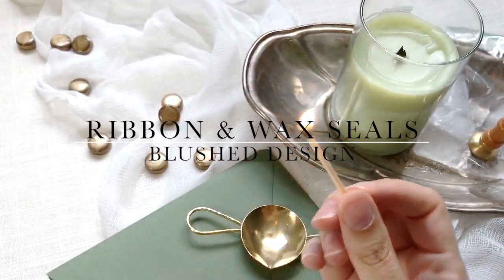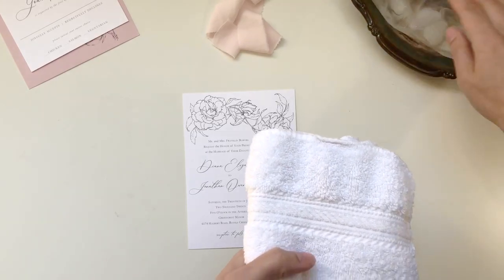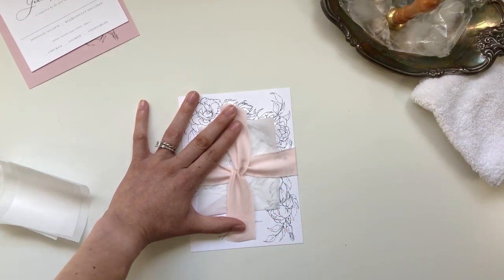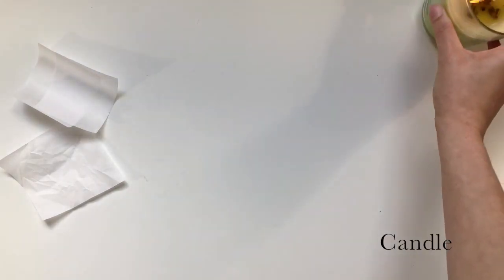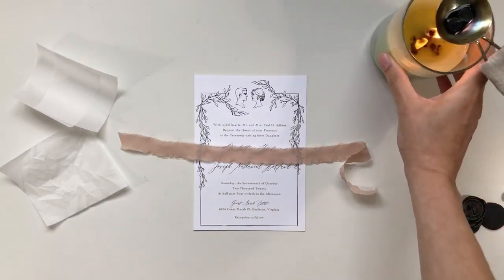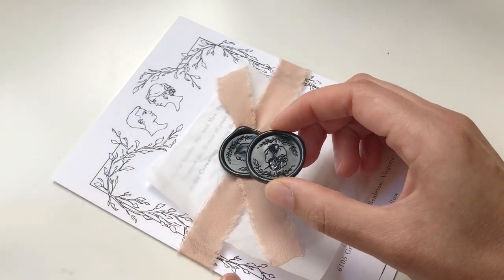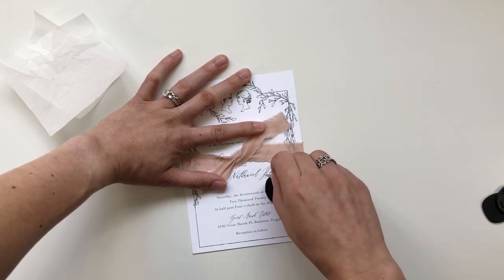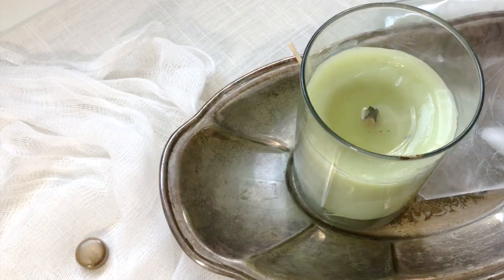How to Use Wax Seals on a Ribbon Belly Band - 3 Techniques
Wax seals on a ribbon belly band is a trend that is sweeping the wedding industry, but this beautiful technique is not as easy as it looks!  In this tutorial, I'm going to show you 3 different ways to use wax seals over ribbon on your wedding invitations.  Each technique has it's own perks and quirks, and I'm going to share each of them with you here!